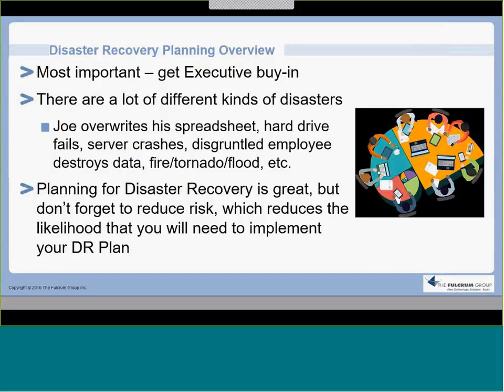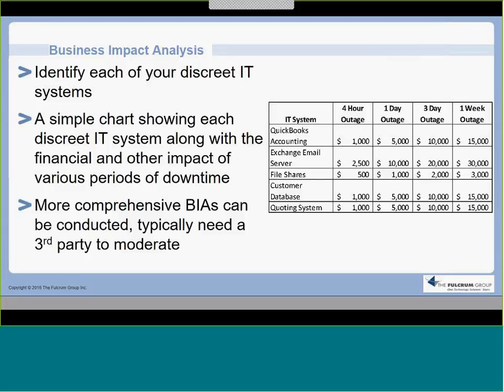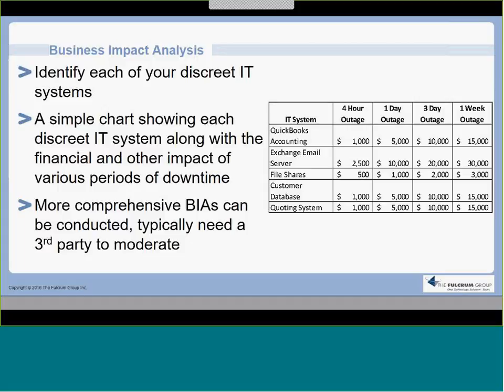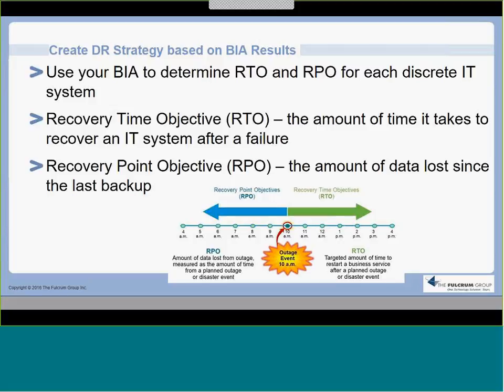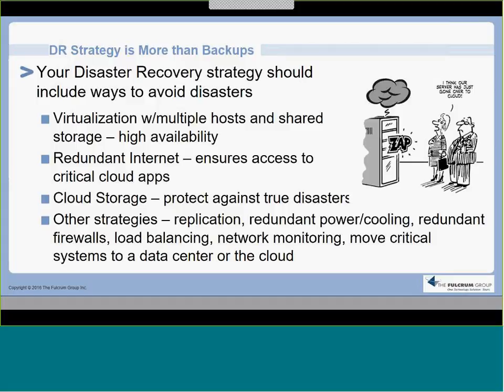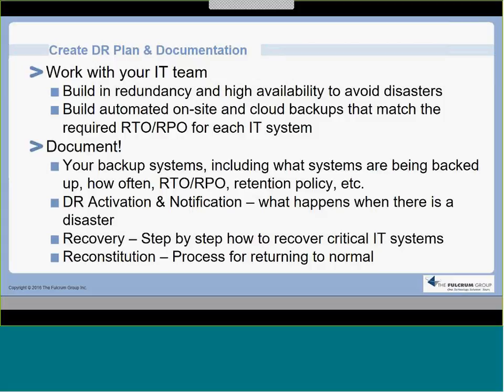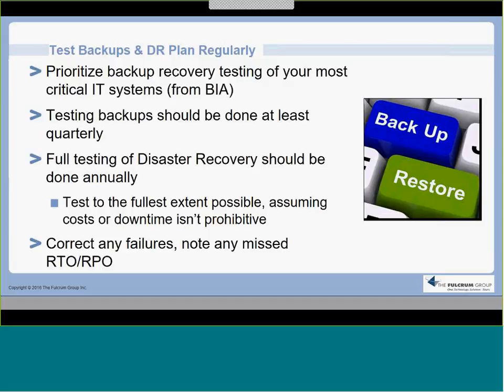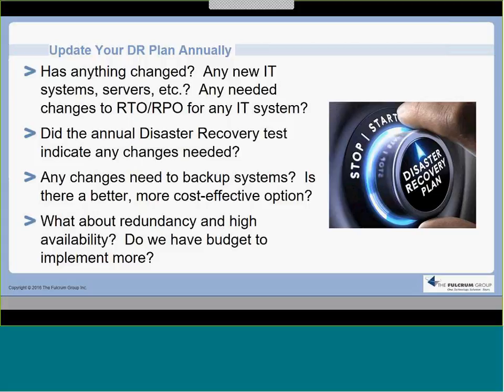Fulcrum Group Webinar Series - 8 Steps for Creating a Disaster Recovery Solution & Plan 20170228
Every small business in DFW should have a comprehensive backup and disaster recovery solution and plan.  During times of disaster, most businesses without an implemented disaster recovery plan go out of business, as they are unable to recover from the loss of systems and data.  Don’t wait until a disaster happens to see if you disaster recovery plan works!